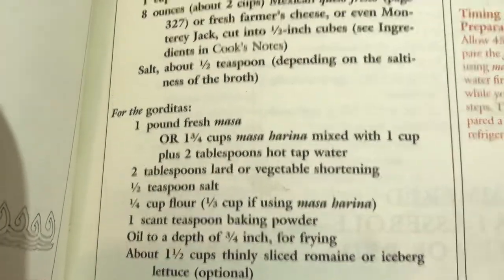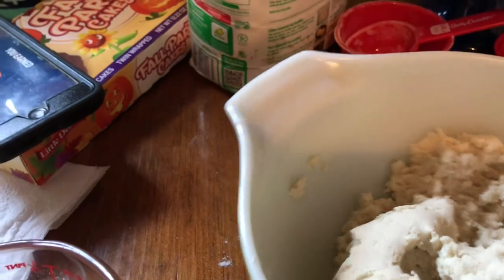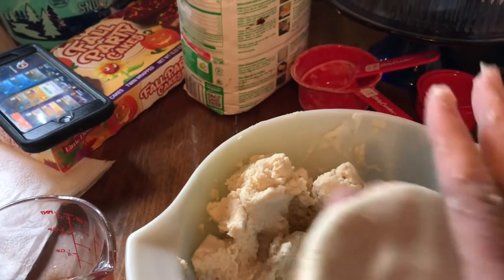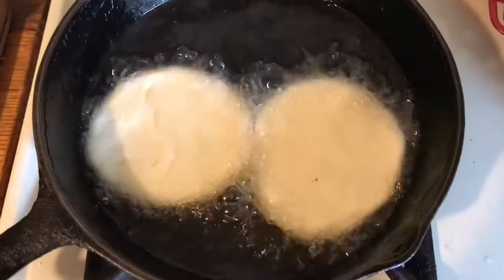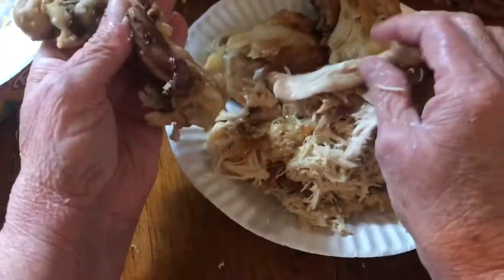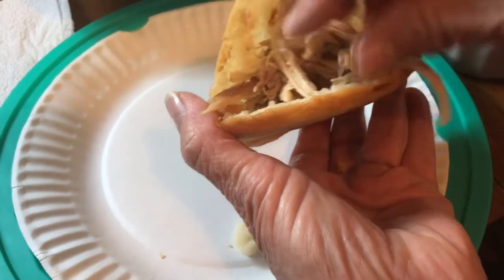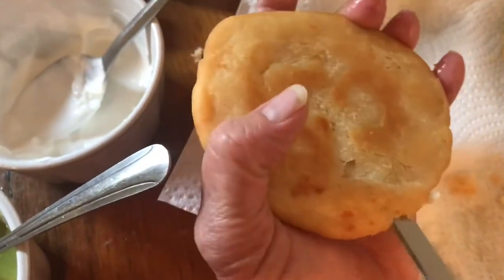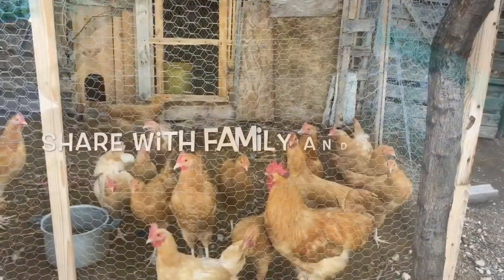A Taste of the border Chicken Gorditas